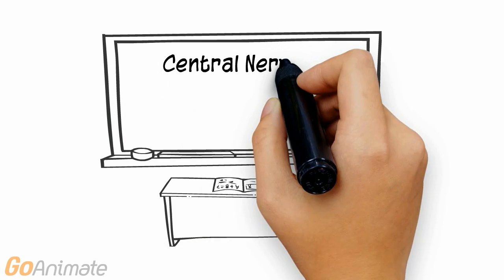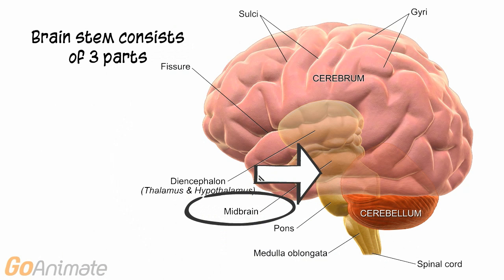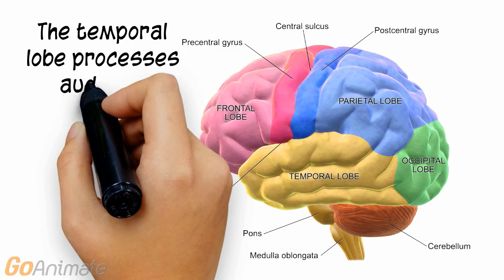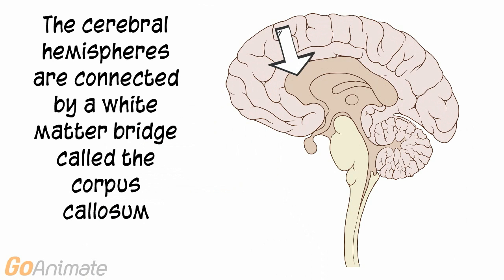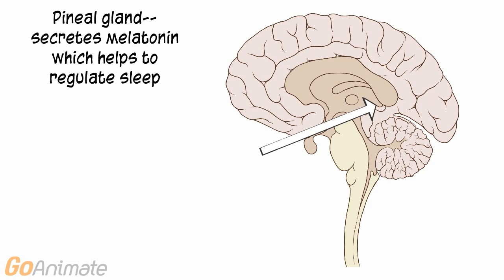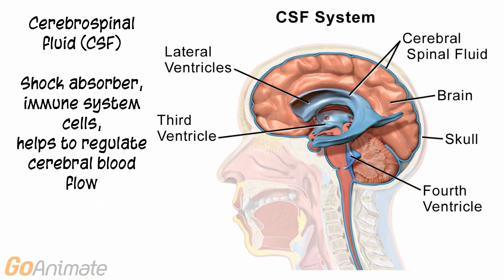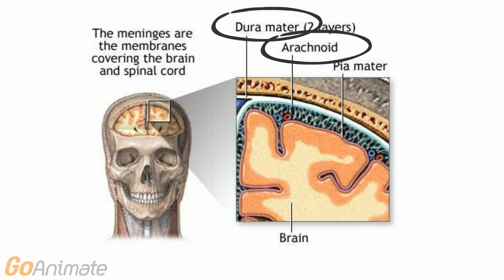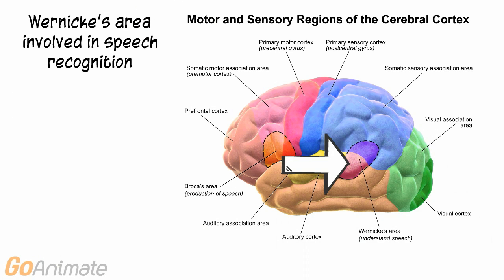Anatomy and Physiology of the Central Nervous System: The Brain